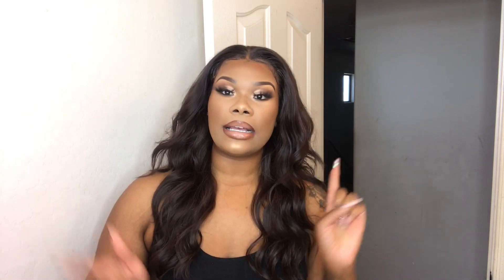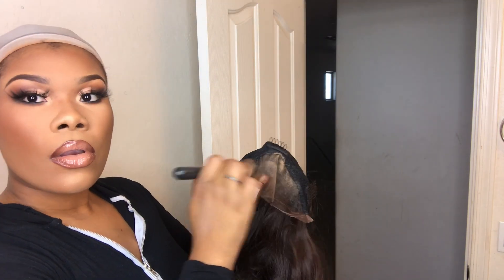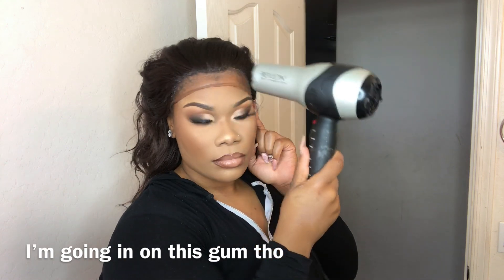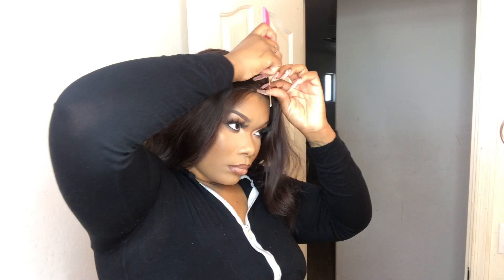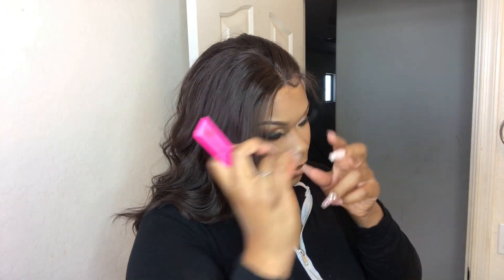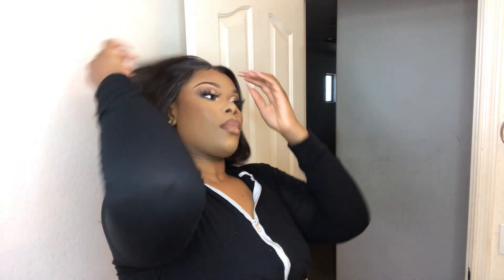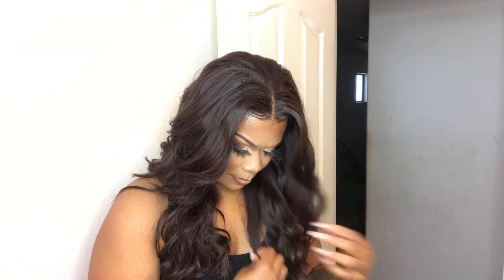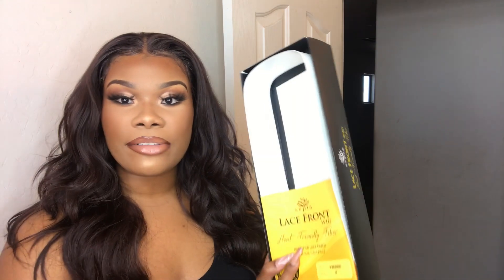PERFECT CHOCOLATE BROWN SYNTHETIC LACE FRONT| SEPIA YVONNE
What is up Layah Babes!
I have been living for colors outside of my traditional black!
I got this wig at my local beauty supply BUT I did find a website that sells this exact same wig...now if they rip you off that is not my fault lol I just wanted to at least find a link in case your beauty supply doesn't sell this unit.
ENOY!!!